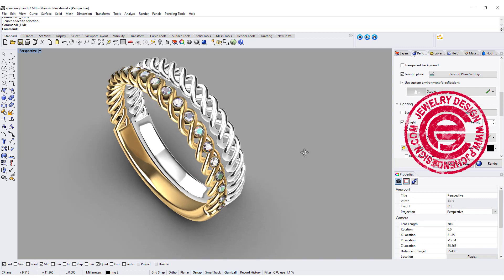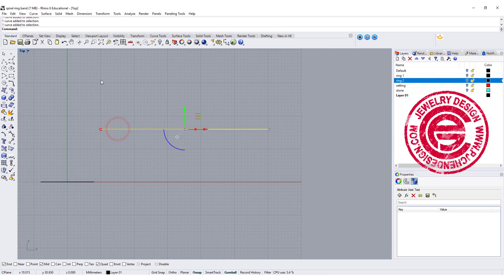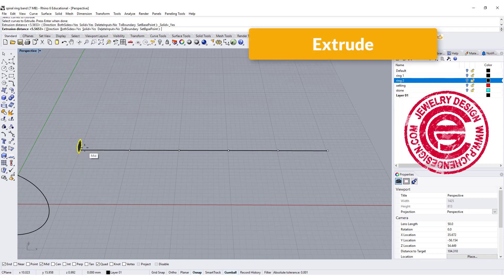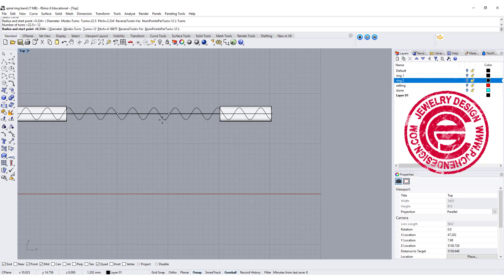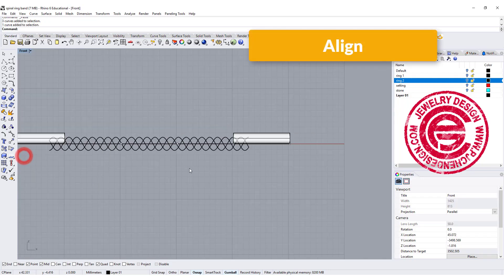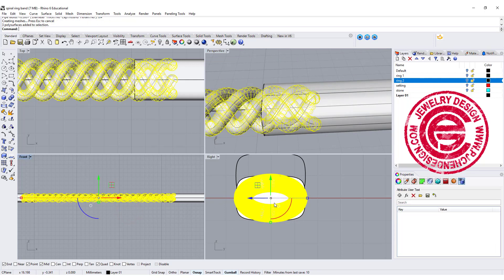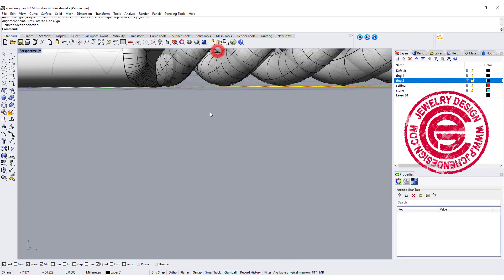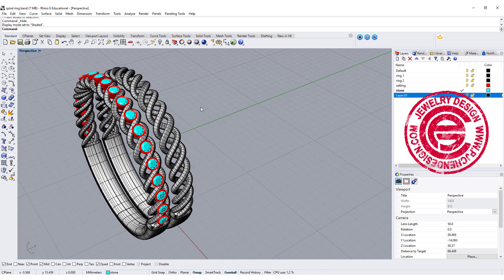Jewelry CAD Design Tutorial#134- Hollow Spiral Ring Band Design 3D Modeling in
Let's use the combination of the command of pipe, helix, flow along curve, and extrude to create this beautiful twisted design ring band in Rhino 3D.